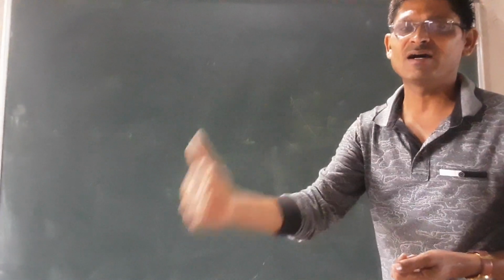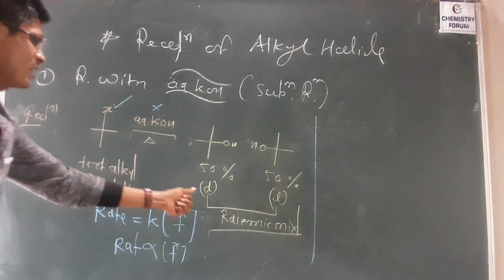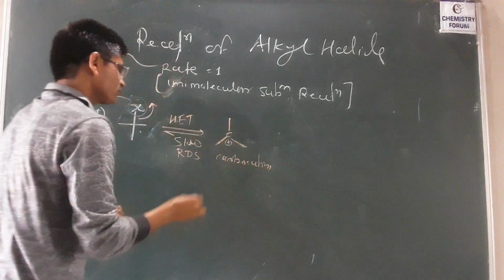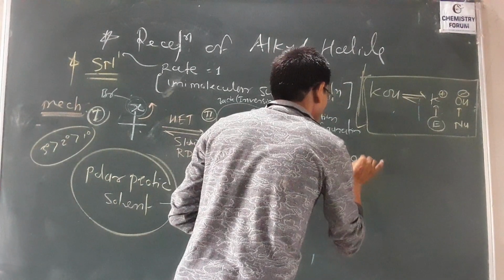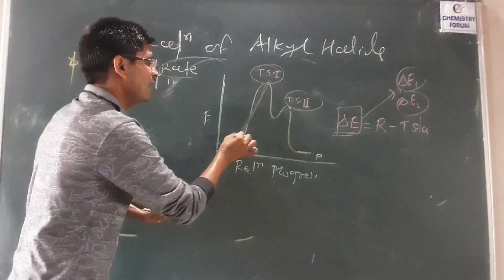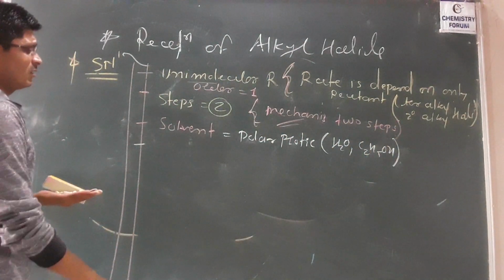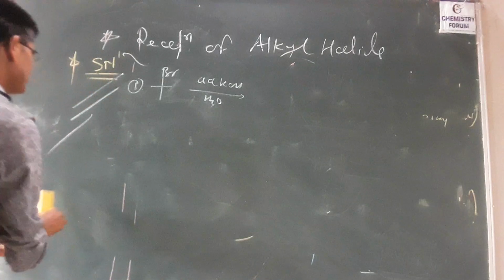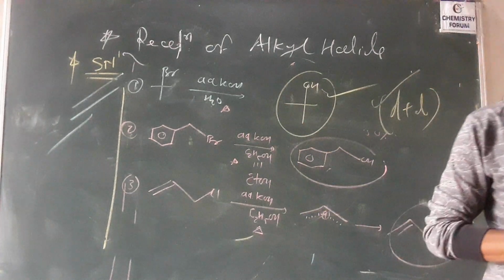SN1 Reaction (Alkyl Halide ) ; CHEMISTRY FORUM....C.